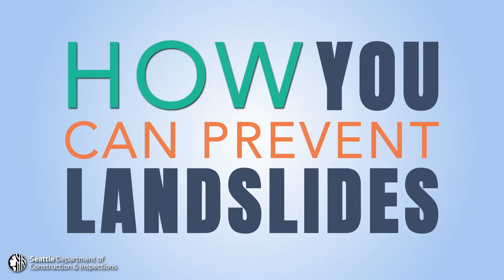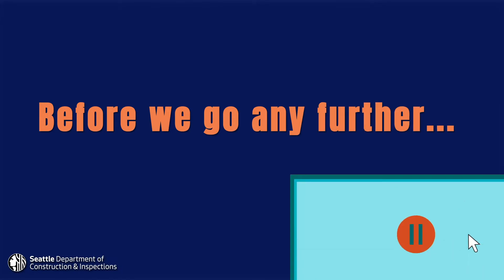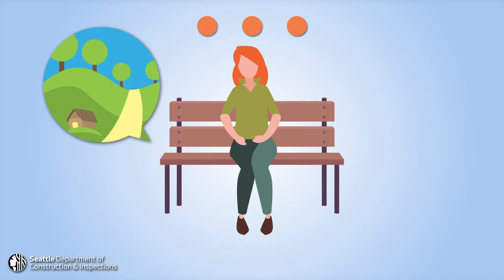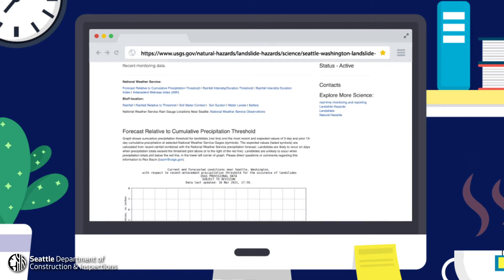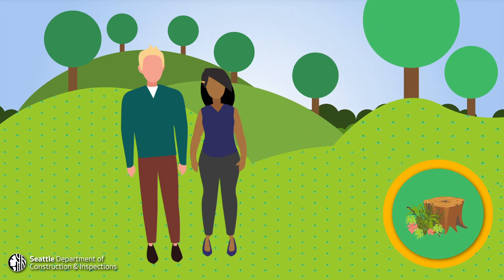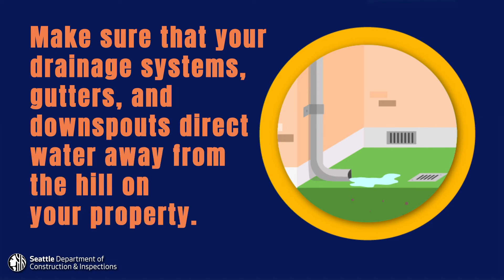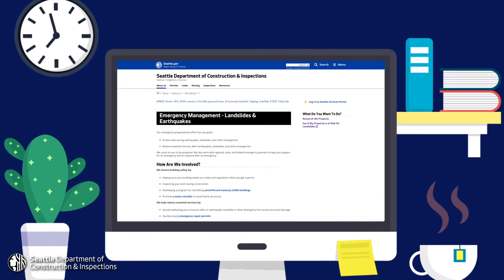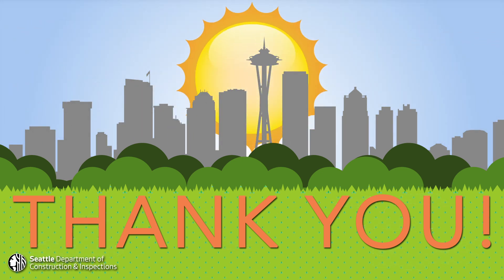How YOU Can Prevent Landslides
In this video, we’ll describe actions you can take that will help lessen the chance of a landslide on your property.